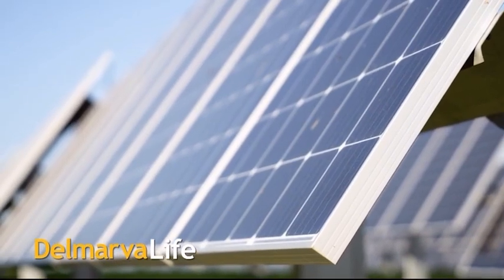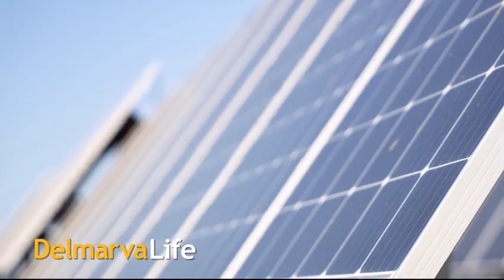How Nautilus Solar is Transforming Delmarva, Maryland with Sun Power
Delmarva Life recently interviewed us about how Nautilus Solar is helping communities access clean, affordable energy. We share how we are making an impact in Maryland communities. 🌱💡

Sine 2006, we have been part of the movement toward a greener, more sustainable future, and we’re excited to continue helping people save while protecting the planet. 🌍